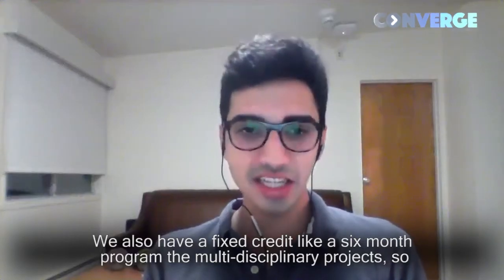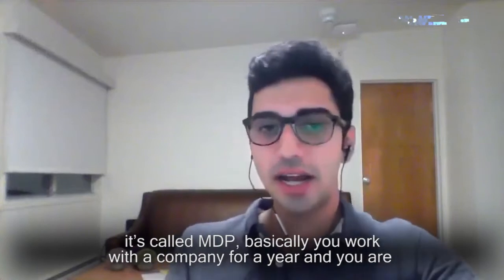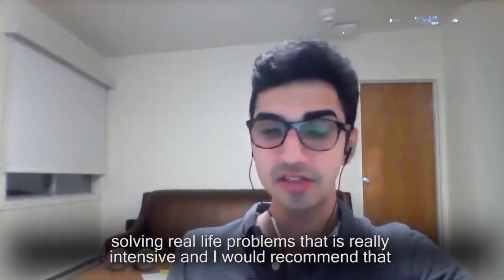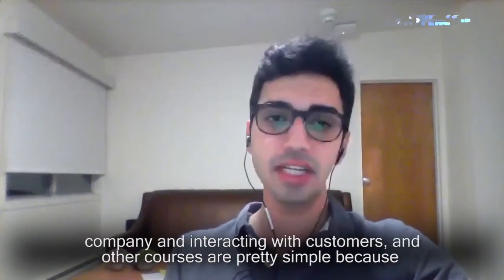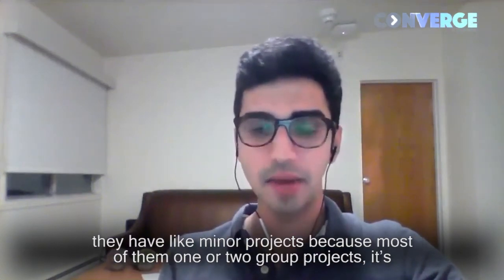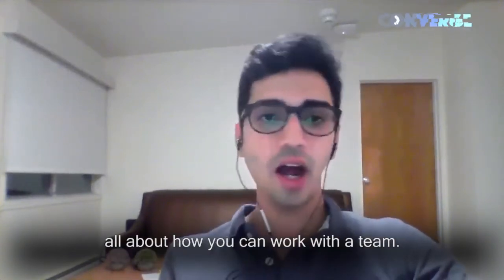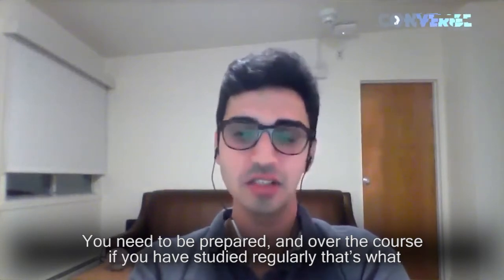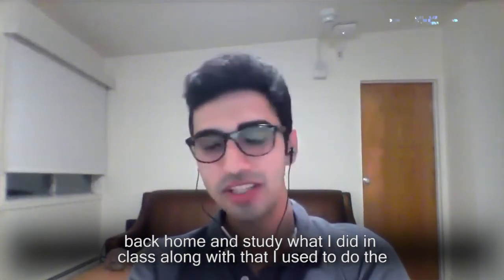Pursuing Industrial and Operations Engineering at the University of Michigan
Meet Karl Karbhari, a Collegepond Alumnus and graduate of the University of Michigan. Karl  shares with you crucial firsthand information about academics at MICH... right from insight into the course, class diversity and profile, credit requirement, coping with academic pressure, and more